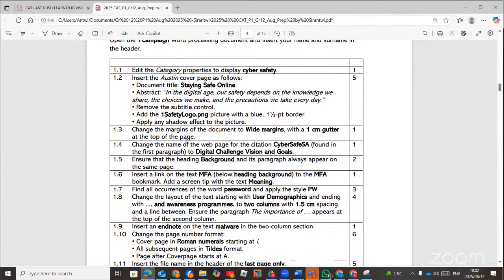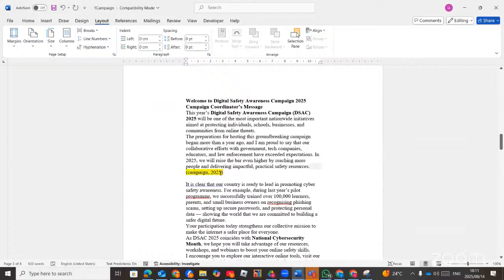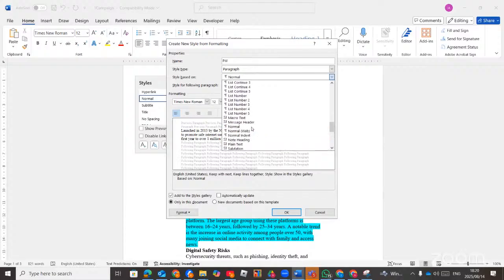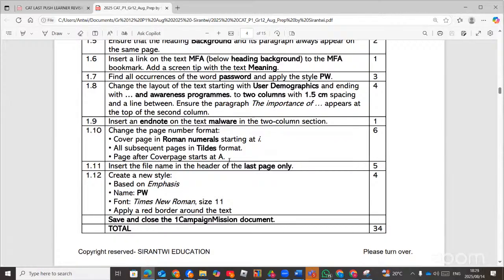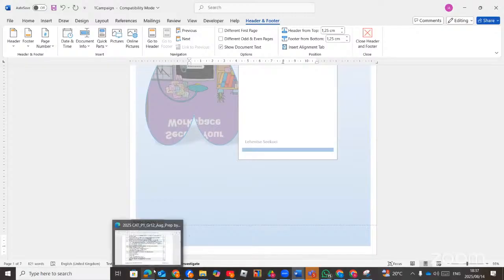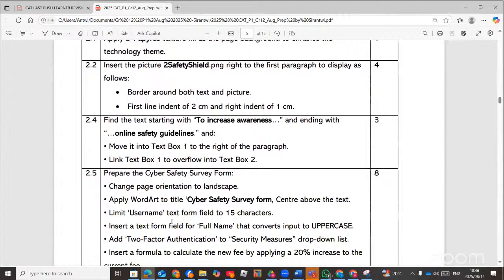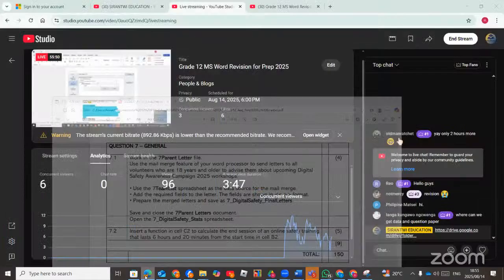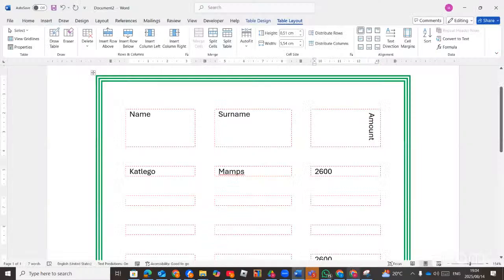Grade 12 MS Word Revision for Prep 2025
Use this link to access te data files for all Grade 12 lessons